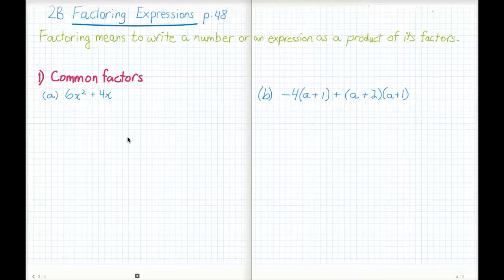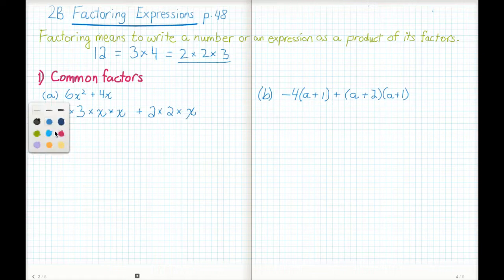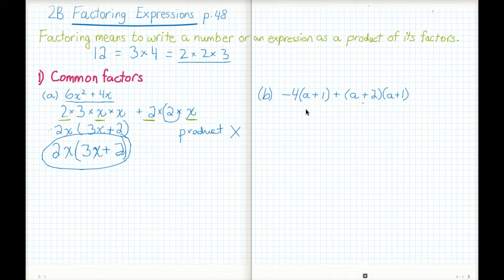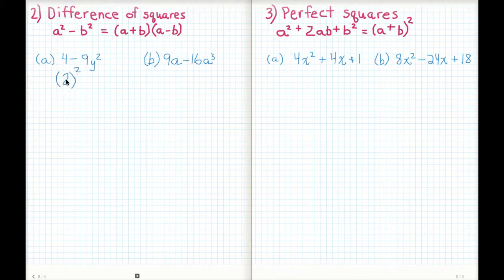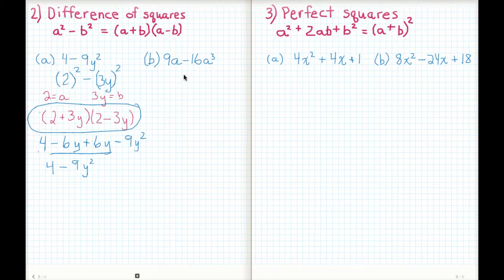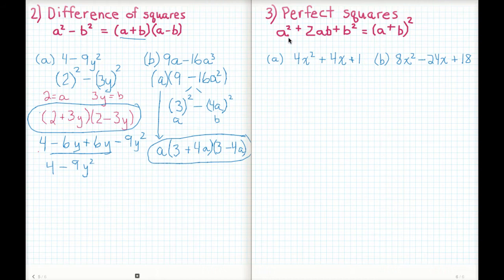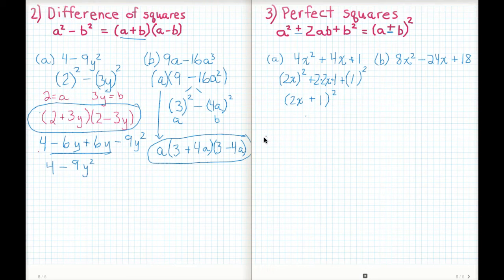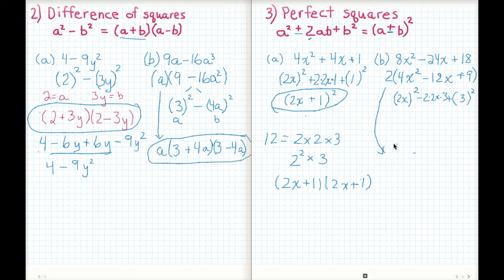H.I.S. Grade 10, Ex. 2B Factoring Expressions 1